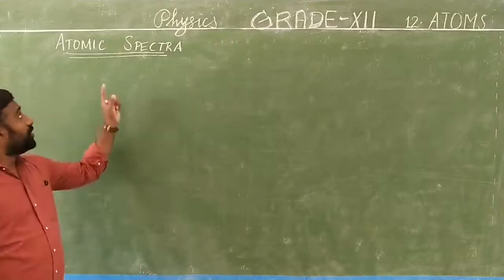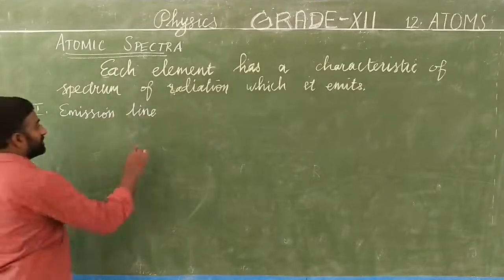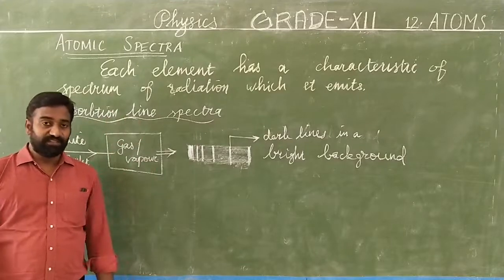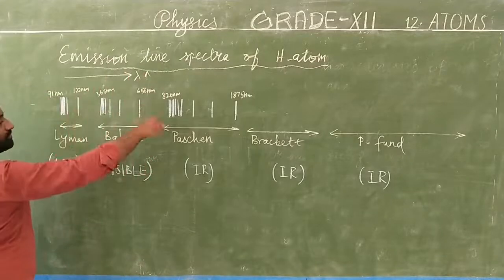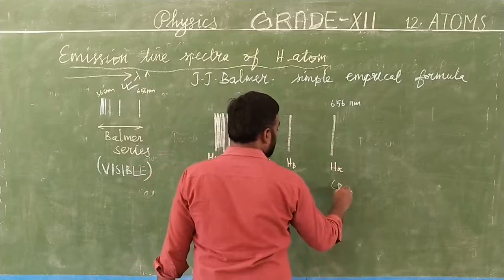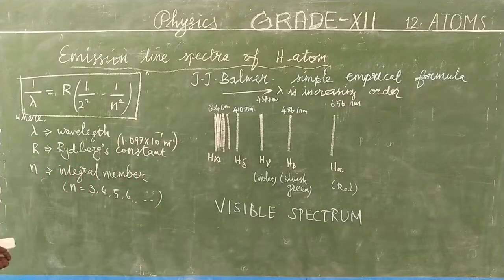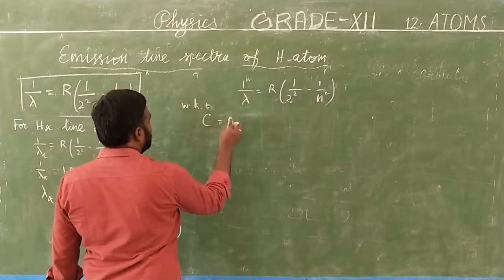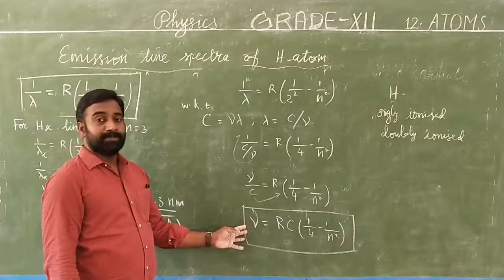GRADE XII PHYSICS CHAPTER 12 : ATOMS - PART 4